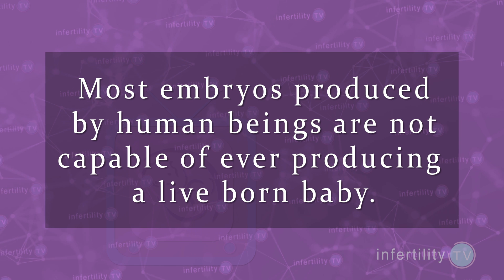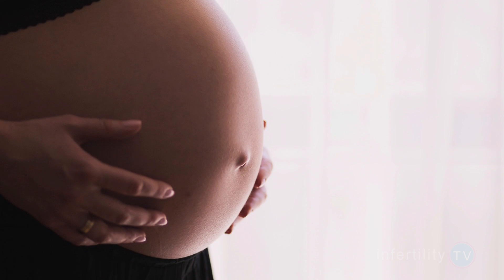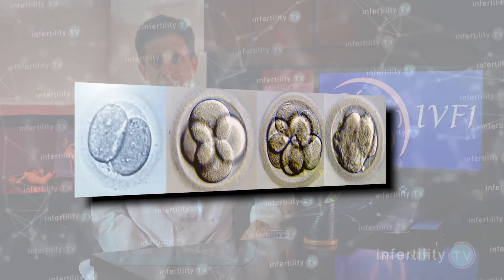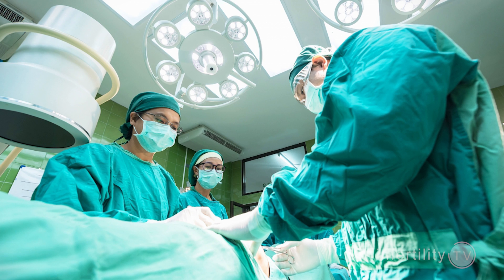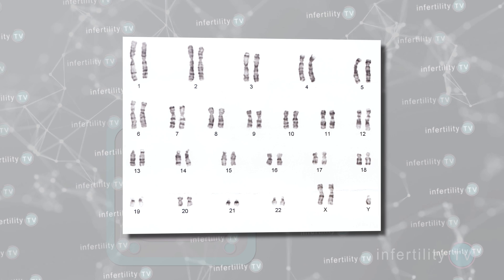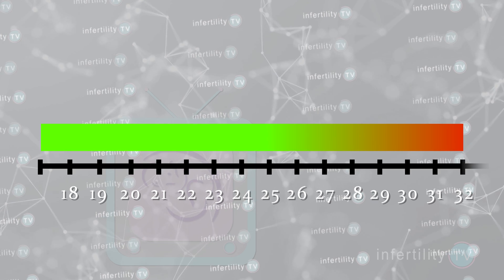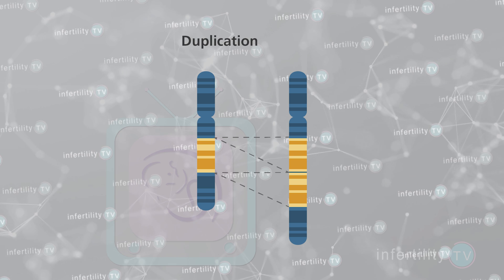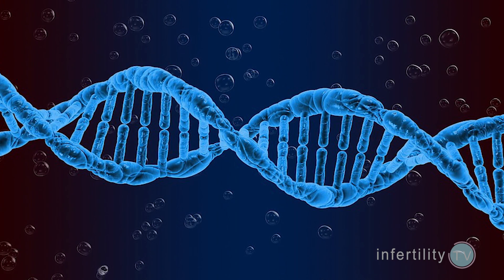Why do IVF cycles fail after transfer? Part 1 The embryo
There are two categories of IVF failure. Problems with the embryo and problems with carrier. On today’s episode of InfertilityTV, we will talk about problems with the embryo